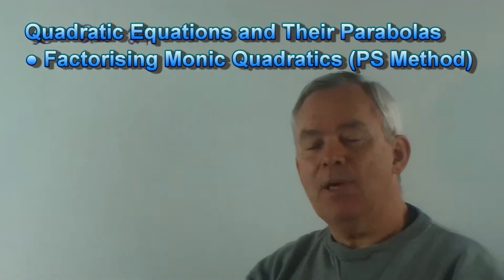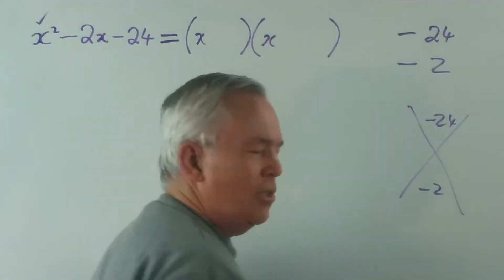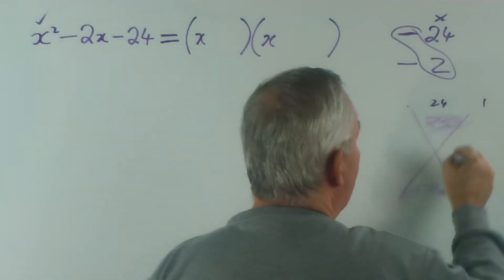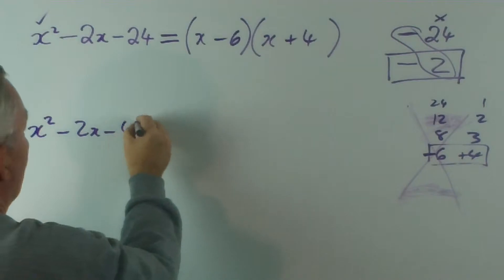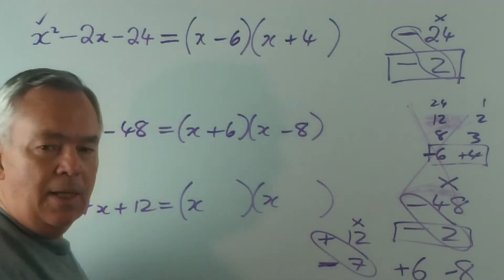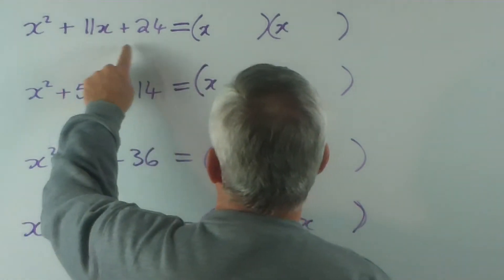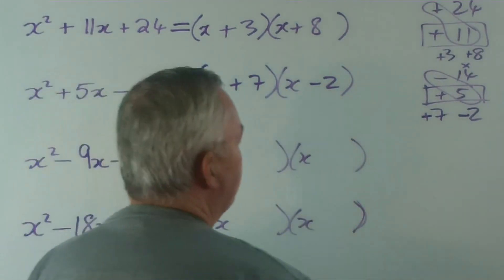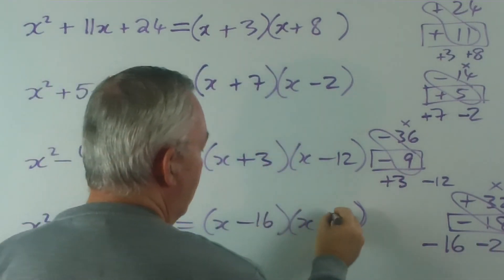How to Factorise Monic Quadratic Expressions Using the PS Method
The Product-Sum Method underlies most methods for factorising quadratic expressions.  The variations are mostly due to how the work is set out on the page.

Many students have difficulty with the concept, mainly because it is difficult to think in terms of positive and negative numbers.  Here, I show a simple method to break the task into two simple steps ... first find the numbers and THEN decide whether they are positive or negative!

By explaining the method first, and then rapidly solving four examples, my hope is that you will be able to understand clearly how to use this system.

If you wish to practise these skills, you may wish to use my FREE Excel workbook to produce a virtually unlimited variety of expressions for you to practise on.  In each case, the answers are provided on the same sheet!  Teachers, feel free to provide a copy of this to each of your students.  It will help them develop their skills quickly.  You might even consider using it in class.  Please understand that I retain copyright and give you permission to distribute freely, but not to sell it in any way.